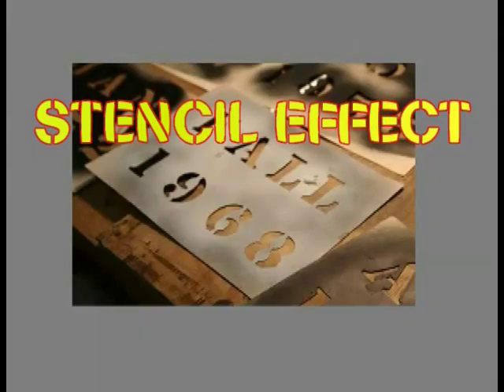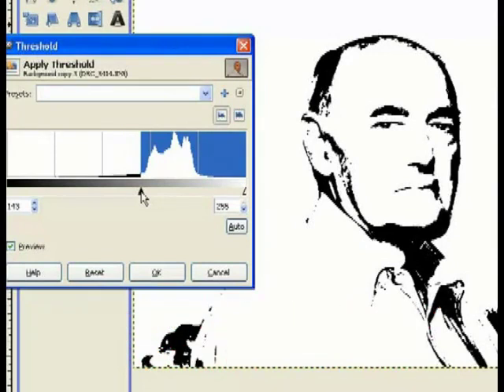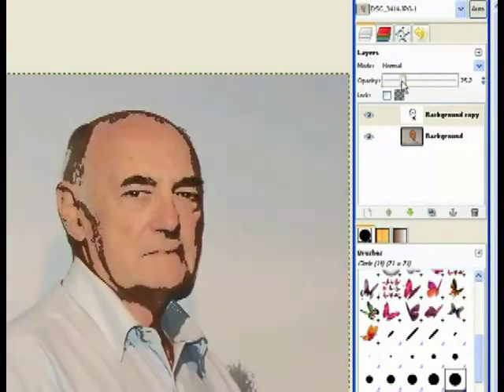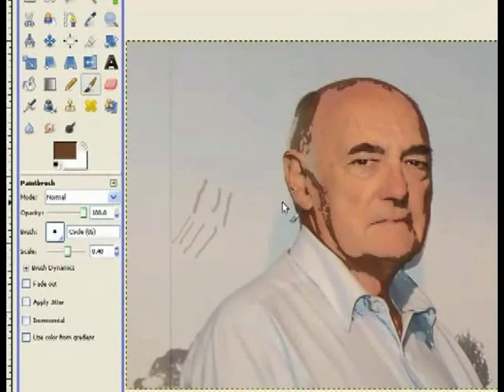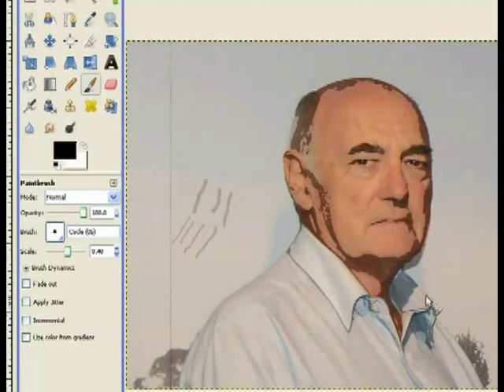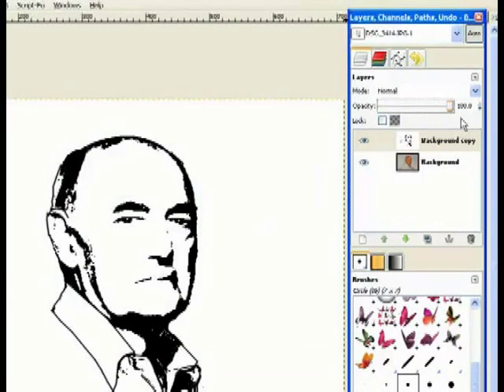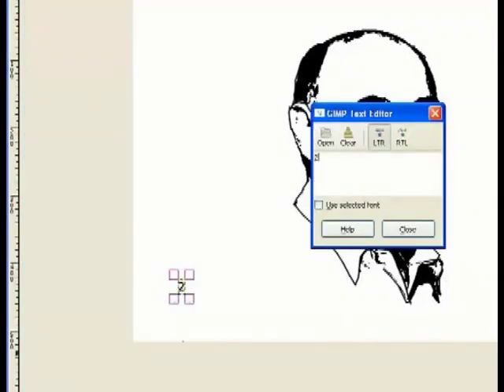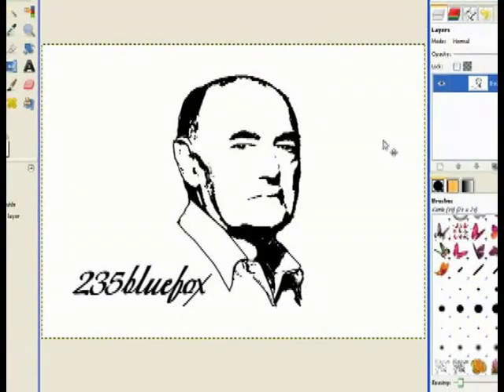stencil from a photo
This Gimp 2.6 tutorial is about creating a stencils for printing. It is not a true stencil where the image is a cut out. It is a form of print that appears as if it's a stencil.